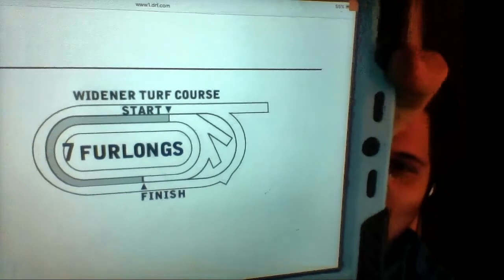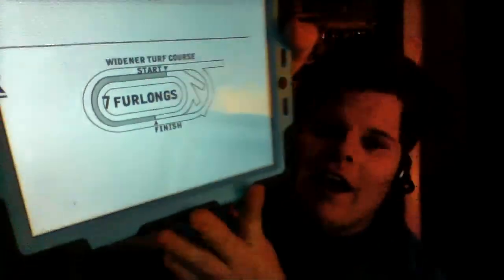Belmont Park Race 8 Selections The Elusive Quality Stakes 2016 4/30/2016